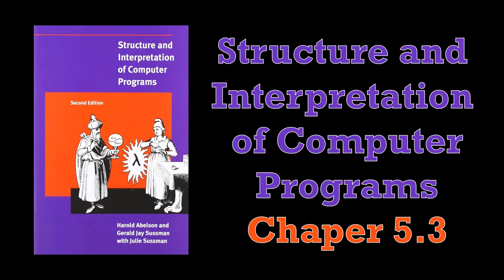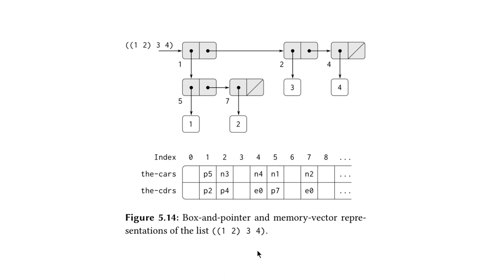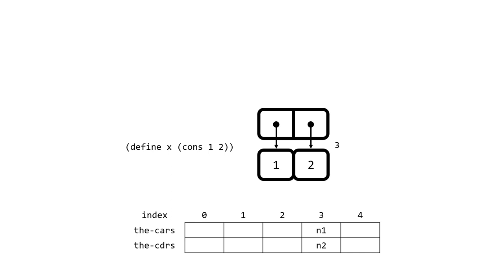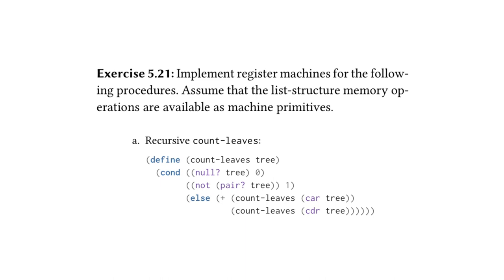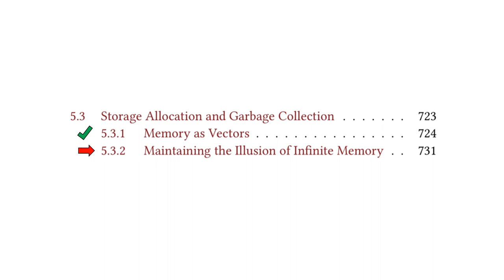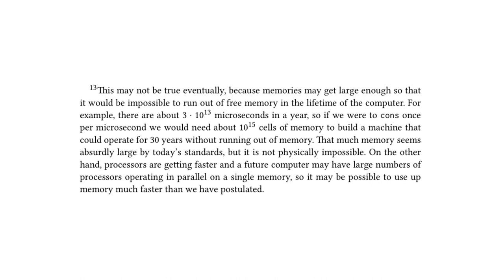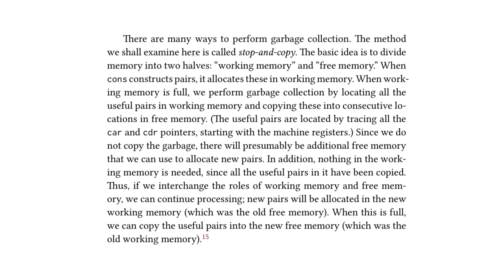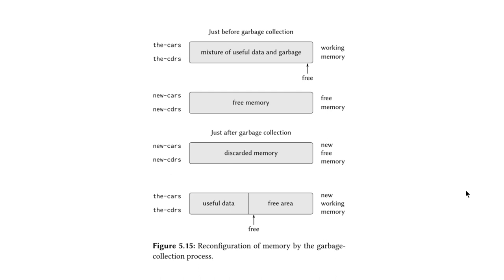Structure and Interpretation of Computer Programs - Chapter 5.3